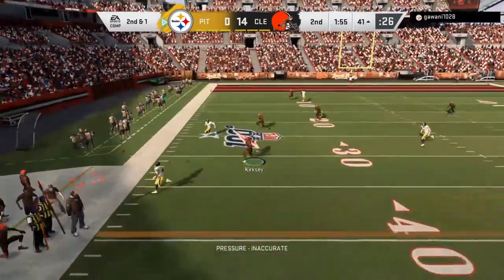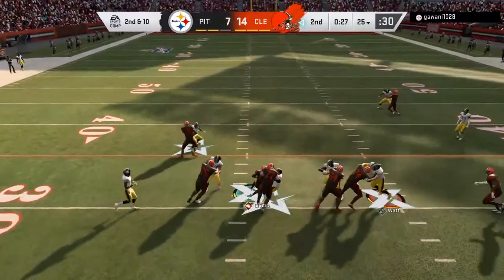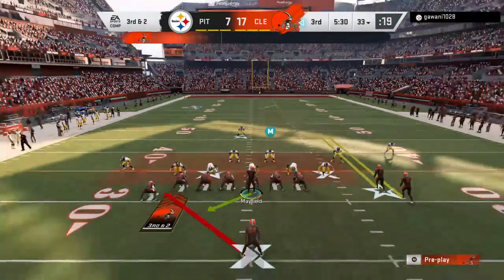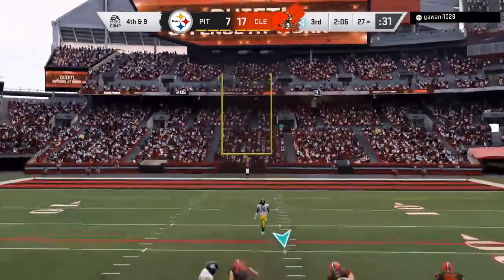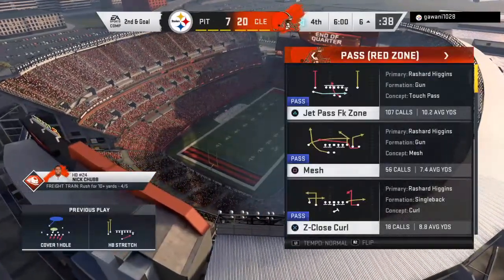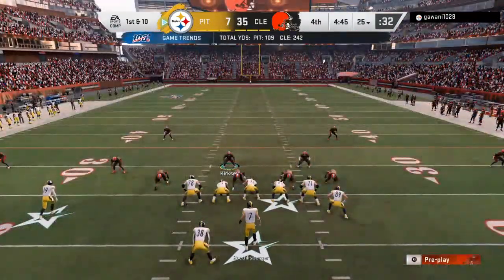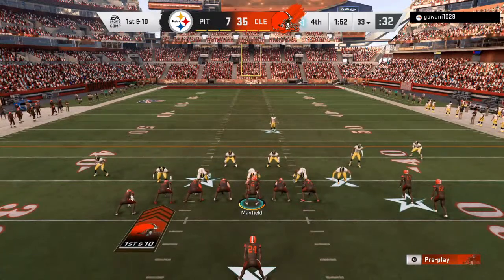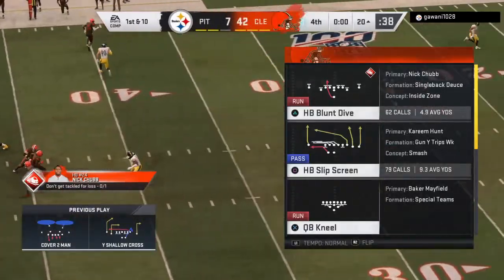マッデン20あの人と対戦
日本語圏のマッデンユーザーによるフランチャイズモードリーグの動画をアップロードするチャンネルです

EA Madden20、Madden21の動画をアップロードします。

日本語を使える方はどなたでもDiscordに足を運んで一緒にMaddenを遊びませんか？